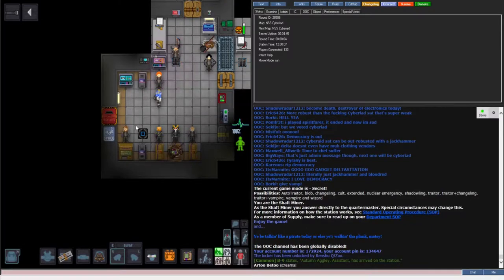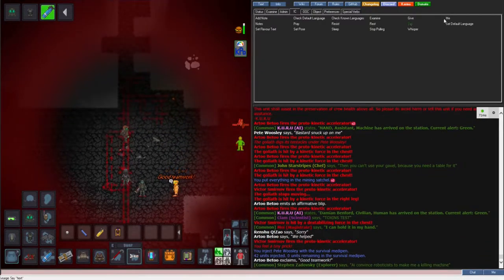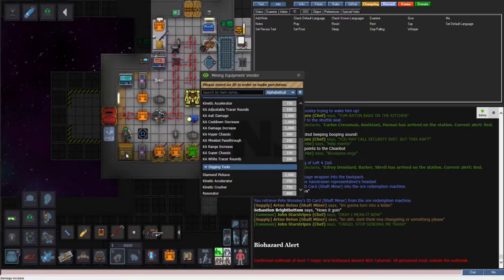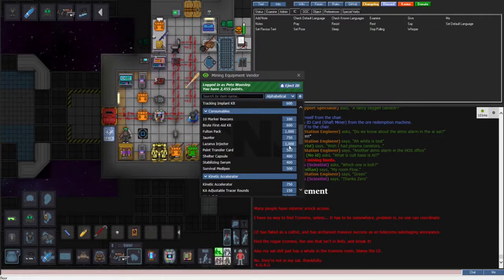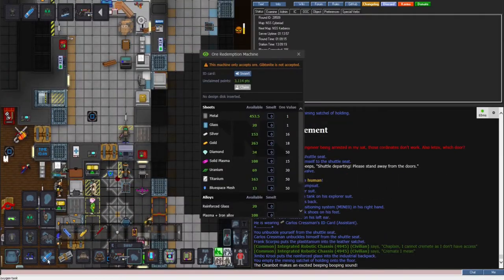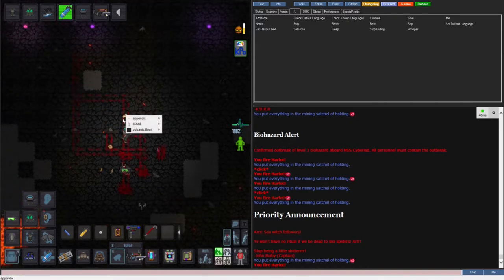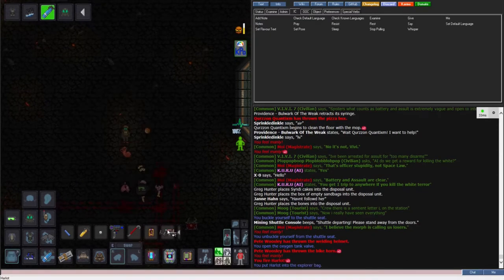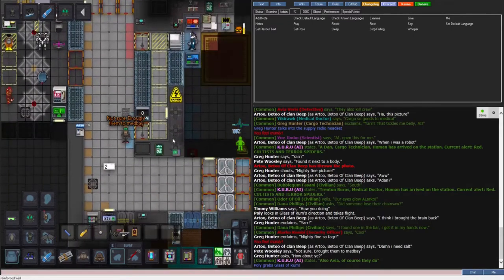SFTS - SS13 - Episode 2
Stories From The Station - Space Station 13 - Episode 2